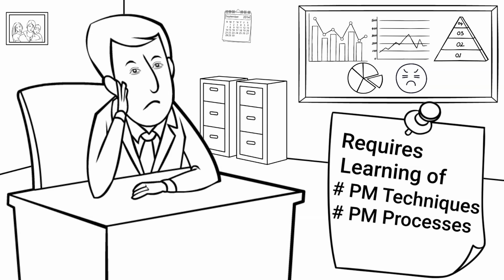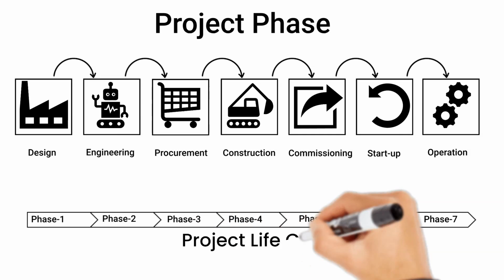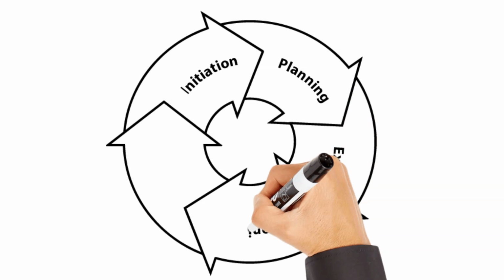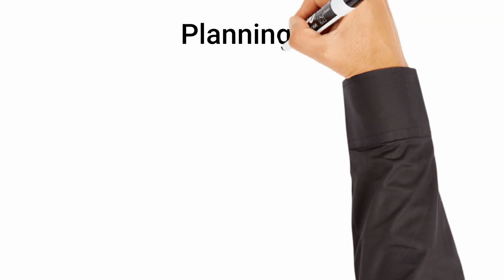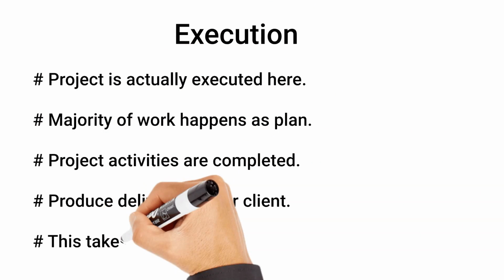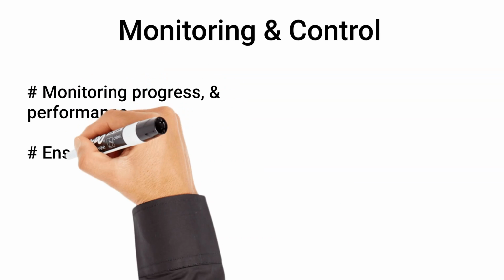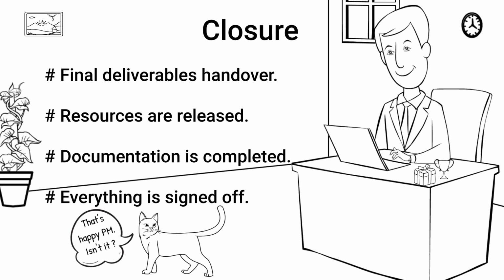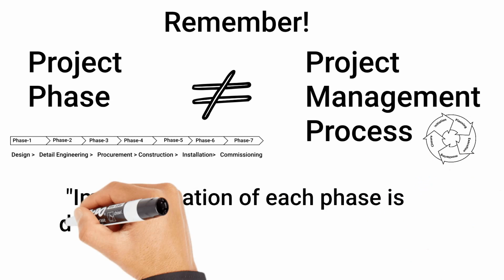What is Project Management Process? 5 PMI Process group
⏰ Timestamps for 5 project management processes in this Video ⏰
0:00 Intro
0:58 What is Project Phase?
1:35 What is Project Management Process?
2:11 Project Initiation
2:39 Planning
3:08 Execution
3:40 Monitoring & Control
4:03 Closure
Have a question about project management? Post in the comments section of this video. We would address your queries ASAP.
Found this video useful? Please share it with your team and colleagues.
Key Question Answered:
Why is the project phase?
What is the project management process?
Five types of Project Management processes.

About This Video:
In this video, Vijay, the founder of Projectsmind.com delves into five project management processes for the success of any business. The project management process is an administrative process for the managing, planning, and control of project activities. This process begins after the approval by the customer, usually based on the contract, and is targeted on the project goals, and the management objective. As per Project Management Institute, the following five project management processes, including initiation, planning, execution, monitor & control, and closure.